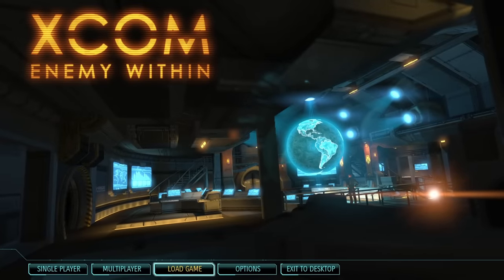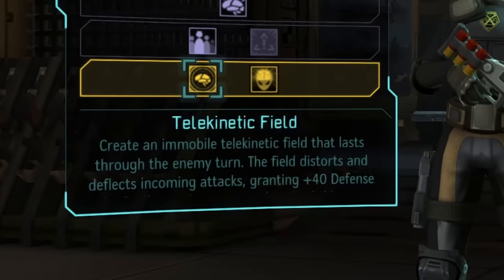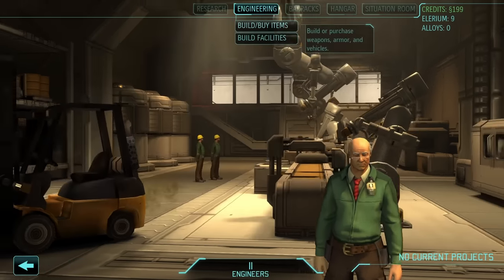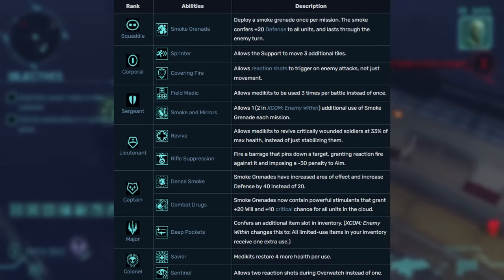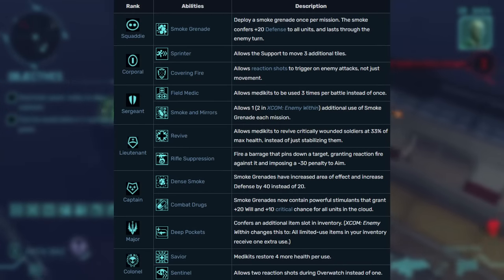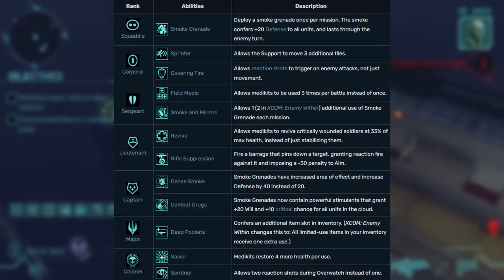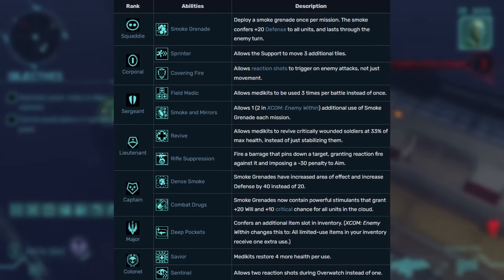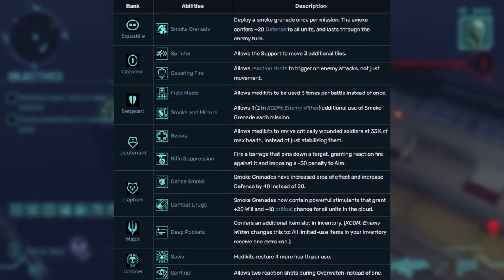Can You Beat XCOM:ENEMY WITHIN with only Psionic Powers?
The end of an era. The beginning of another.
(Open the description if you're looking for the code to make your own XCOM runs)

XCOM has been good to me, but it's time to move on to bigger and better things. Namely XCOM2.
But we can't let it go quietly - so for the sake of all the good times we've had, how about one last round?

For those who are looking to improve their own XCOM experience, here's the code for you to copy:

[XComGame.XComTacticalInput]
.Bindings=(Name="F1", Command="GivePsiGift", Alt=True)

[Engine.PlayerInput]
.Bindings=(Name="F1", Command="GivePsiGift", Alt=True)

[XComGame.XComTacticalInput]
.Bindings=(Name="F7", Command="slomo 1.0", Alt=True)
.Bindings=(Name="F8", Command="slomo 1.5", Alt=True)
.Bindings=(Name="F9", Command="slomo 2.0", Alt=True)

The first two codes are for making your own Psionic Only run, and the 2nd two codes are for giving yourself a fast-forward button.
If you want to tinker with adding MORE codes to XCOM, here's a list of all the possible codes you can input, and what they do

Godspeed, Commander.

|| MUSIC ||
Resurrections - Celeste
Torvus Bog - Metroid Prime 2
Bob Boss - Muck
Duct Tape Take the Wheel - Trackmania
17 - HOME
XCOM Base - XCOM2
Meat Grinder - Katana Zero
Resonance - HOME
The Rain Formerly Known as Purple - Risk of Rain 2
But Not Forgotten - Viscerafest
Title Screen - Metroid Prime 2
Resurrections - Celeste